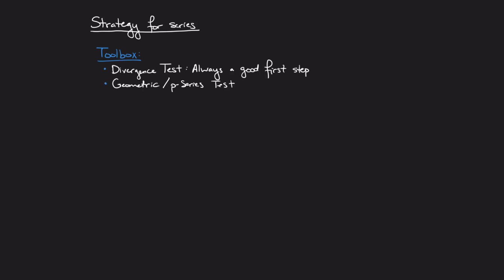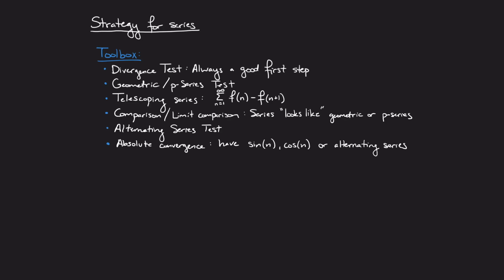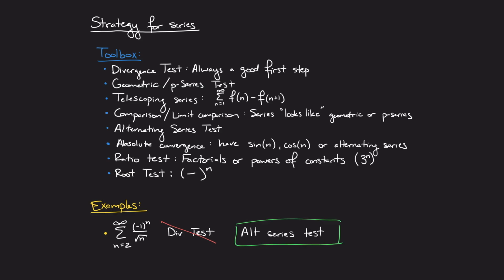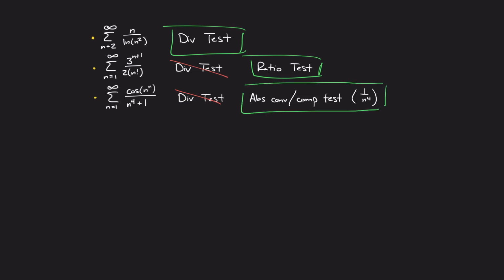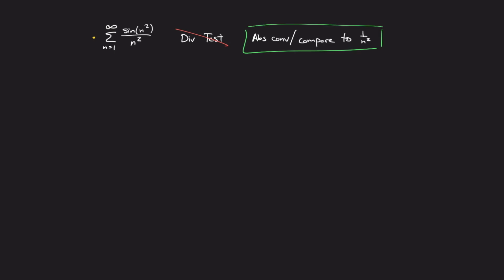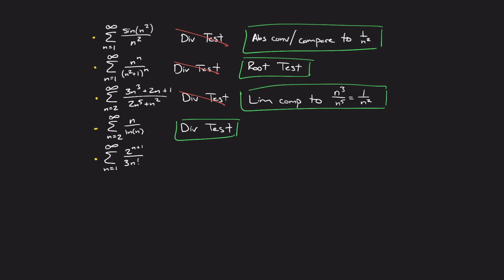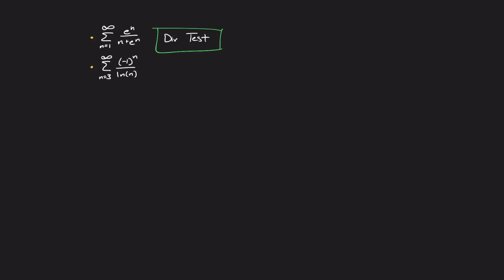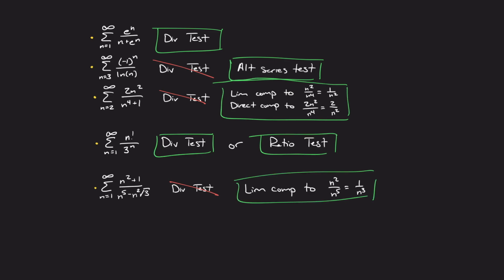Strategy for Series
In this video, we talk about the strategy you can use to determine is a random series you are given converges or diverges using the tools we have at our disposal. After we discuss the strategy, we go through a rapid-fire round with a bunch of examples.